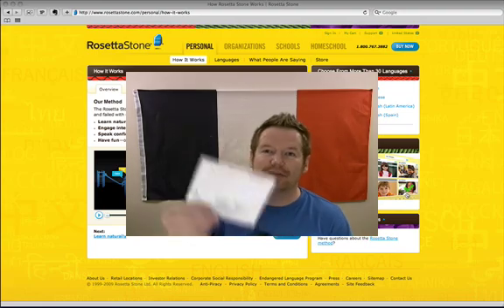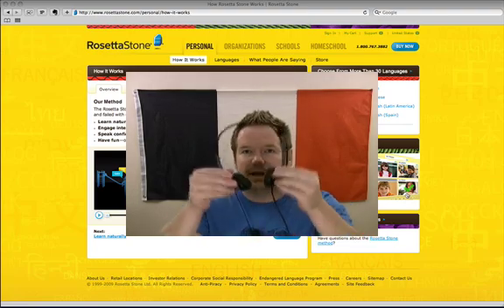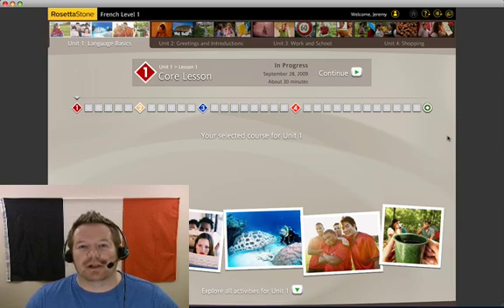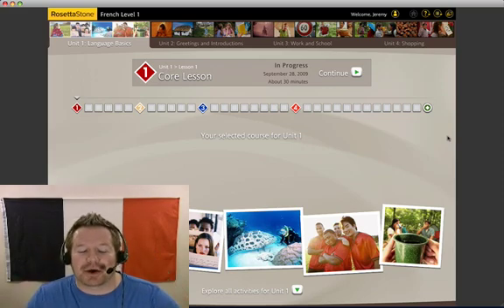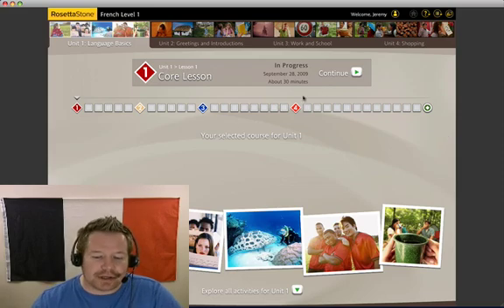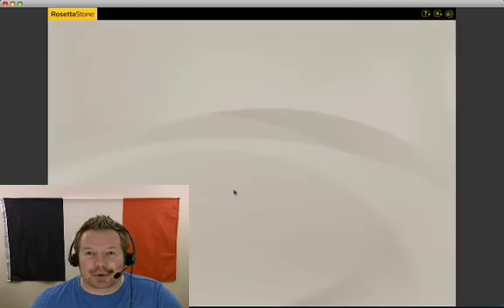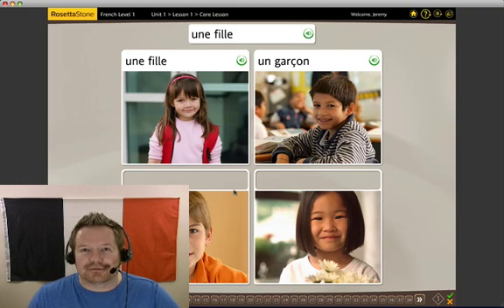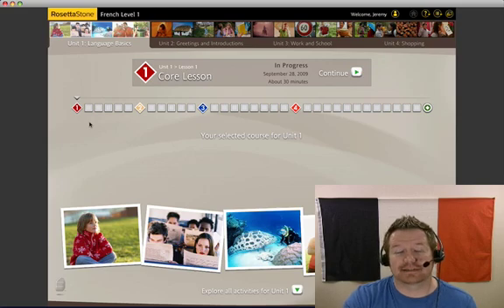Rosetta Stone French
Watch me unbox, review, and demonstrate Rosetta Stone French. For a detailed transcript and more French lessons